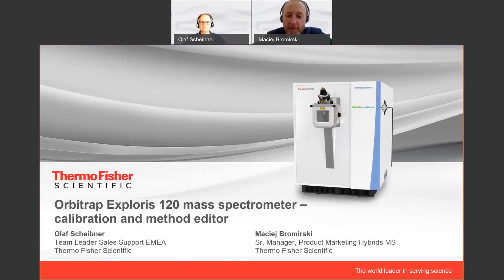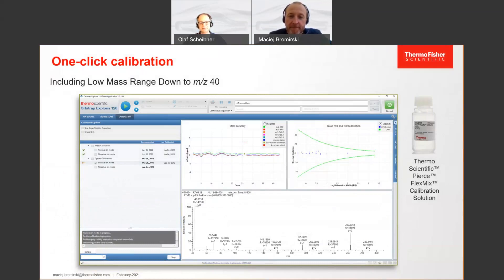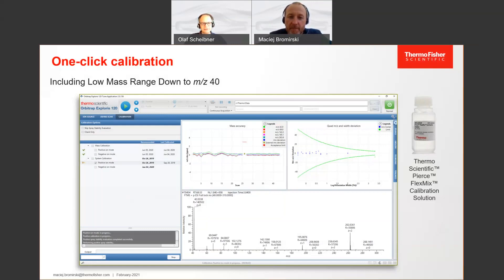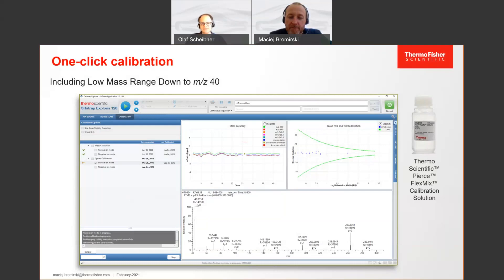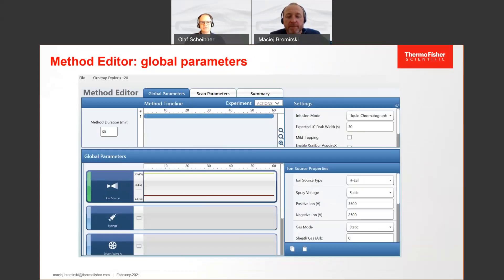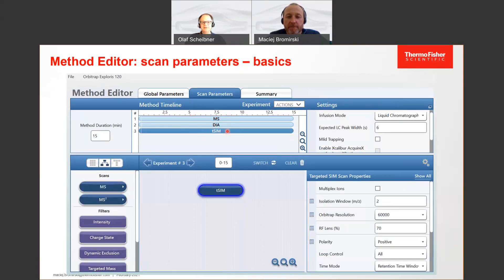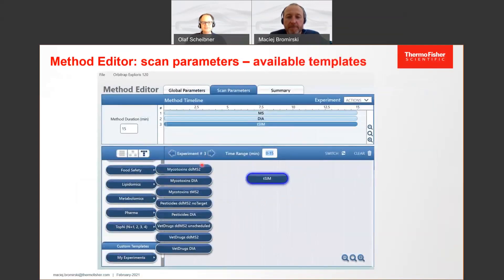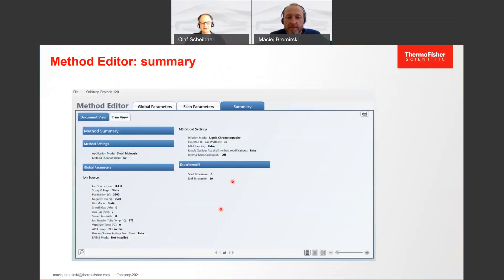Ask the Expert - Orbitrap Exploris 120 mass spectrometer - calibration and method editor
Ask the expert about Thermo Scientific Orbitrap Exploris 120 LC-MS  calibration and method editor.